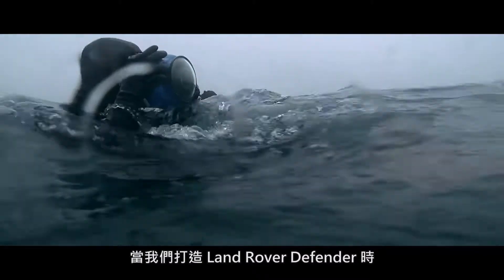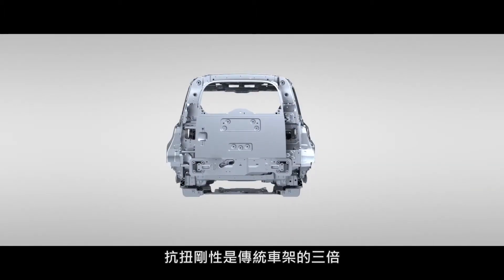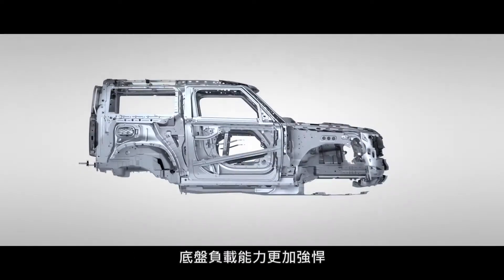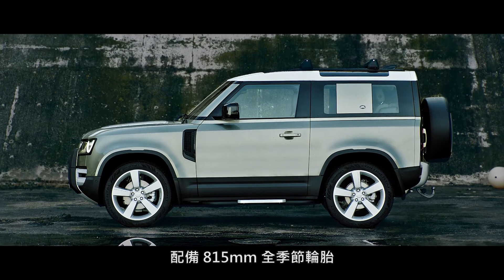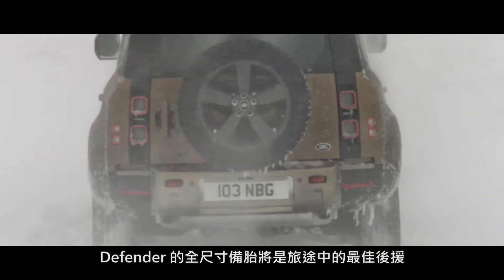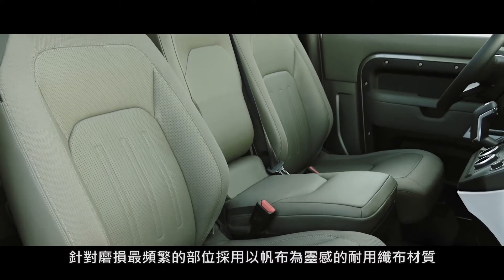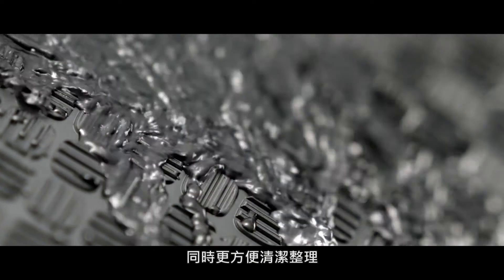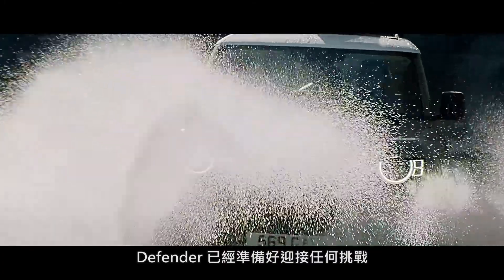【 The New Land Rover Defender 】 強悍全地形性能 成就卓越不凡